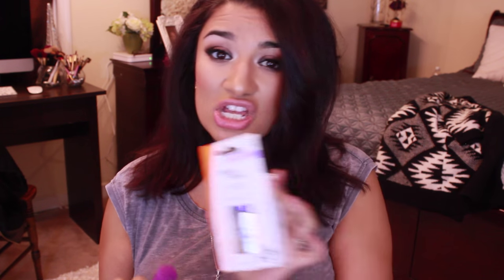SEPHORA, ULTA, AMAZON & DRUGSTORE HAUL! | SimpleeChristy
Hey lovelies!
So like I mentioned in the video, this haul has been so beyond over due! Most of these babies have been tucked away, waiting to make an appearance in a video! Let me know if you’ve tried any of these products and what you think about them, or if you have any recent favorites that you’d like to recommend to me...leave it as a comment below! :)
I tried to give little mini-reviews to the ones I have tried and used, but if there’s anything you’d like to see in a tutorial or review, let me know in a comment as well! :D

--Here is a list of the products I mentioned in the video, and the colors!--

Formula X nail polish in Impeccable
Limited Edition Lipstick/Lipgloss in Kir Royale
Algenist Firming and Lifting Favorites Travel Set
Bestope Makeup Brush Set
 It Brushes Fan Brush
BNo9 Beauty Sponge
Laura Gellar Highlight in Gilded Honey
NYX Wonderstick Contour & Highlight Stick in Universal Color
Essence Waterproof Eyeliner
NYX High Voltage Lipstick in the color Flutterkiss
Revlon Matte Color Balm in the color Fierce Redoutable
Rimmel lipstick in the color Tower of Mauve
Essence 3D eyeshadow in Irresistible Vanilla Latte
L’OReal Infallible Demi Matte Finish foundation
Rosehip Skin Care Oil from the Vitamin Shoppe
ORLY Won’t Chip Top Coat

Our FAMILY VLOG Channel! (2nd Channel!)--

SIMPLEECHRISTY

Camera Used to Film -- Canon Rebel T3i
Editing Software -- Final Cut Pro & iMovie
Lighting -- 2 Studio Lights and/or Natural Lighting